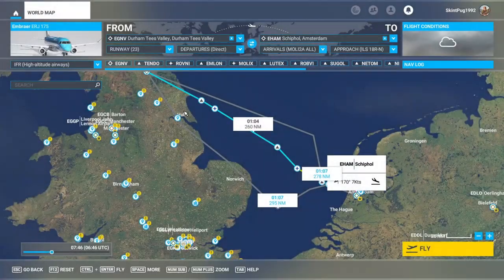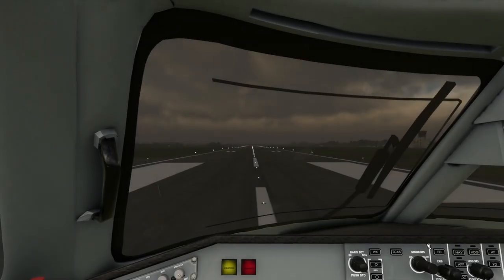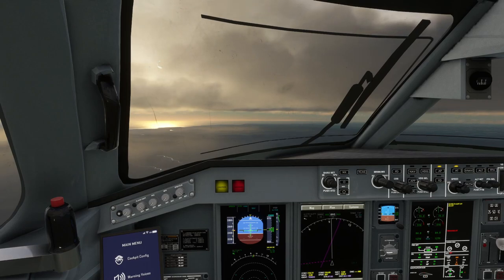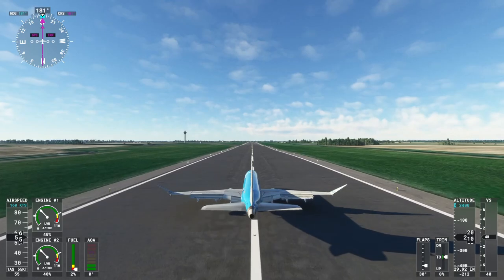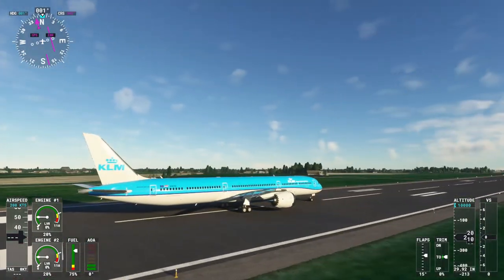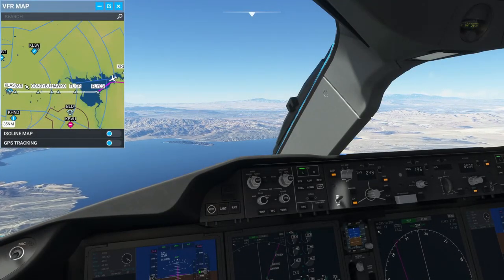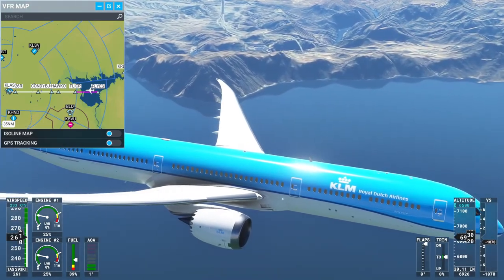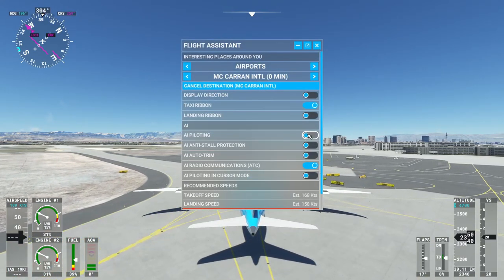Microsoft Flight Sim || Teesside to Las Vegas || KLM all the way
Back at it using SkyScanner to plan trips from my local around the world.

Today from Teesside to Las Vegas with KLM